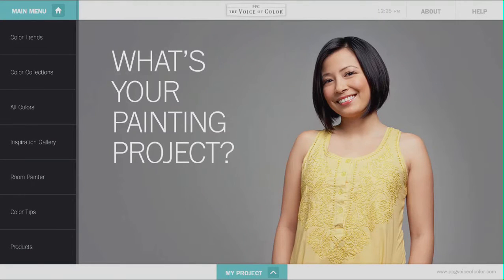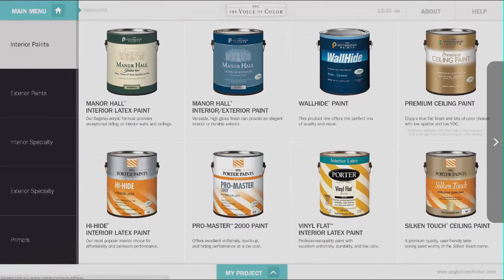Paint Products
The product guide on the kiosk provides features and benefits to determine which paint product is right for your project.